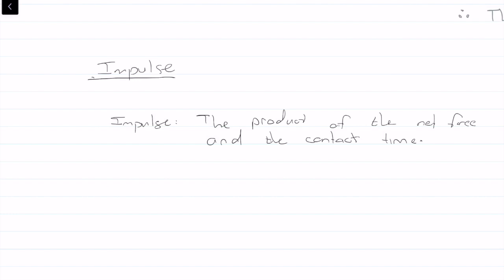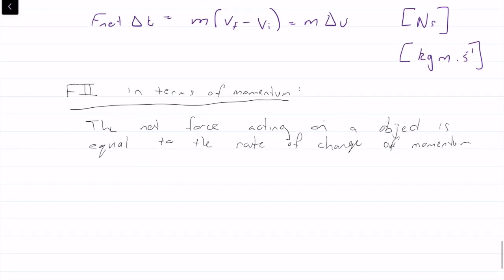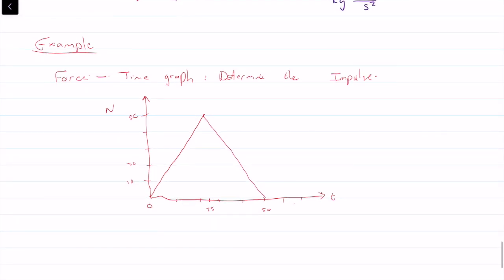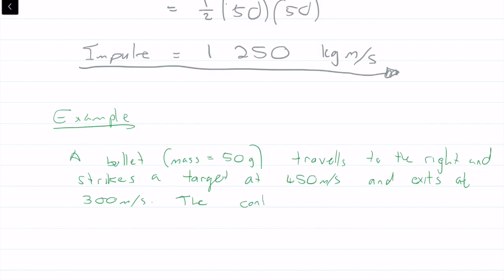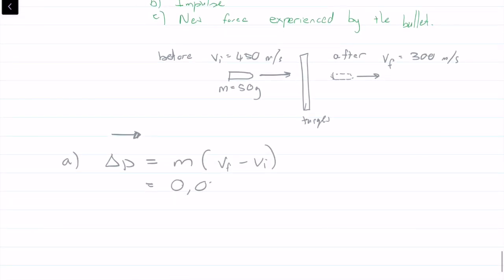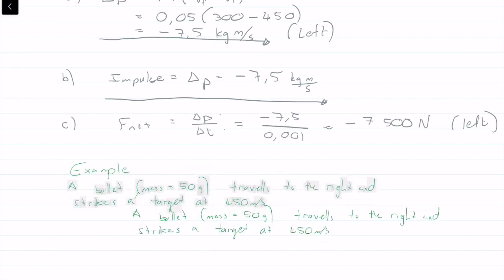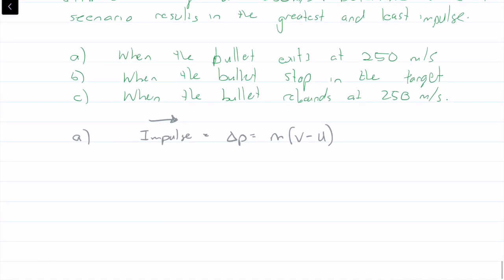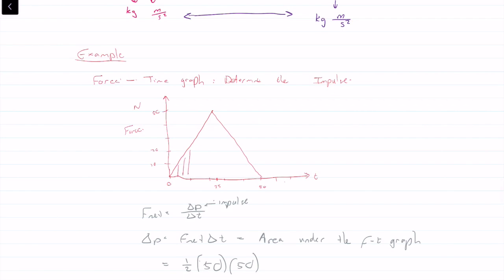Impulse and Momentum Explained 1 | Physics Concept Video (Part 3)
Impulse and how it relates to change in momentum. Part 3 of my Momentum and Kinetic Energy concept series for high school Physical Sciences (Grades 10–12), covering the theory you need before attempting exam questions.